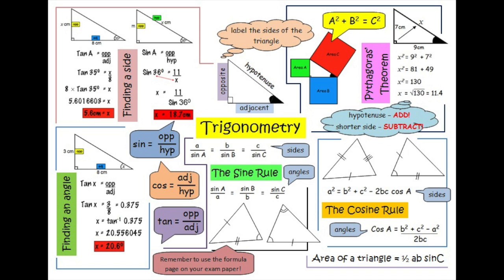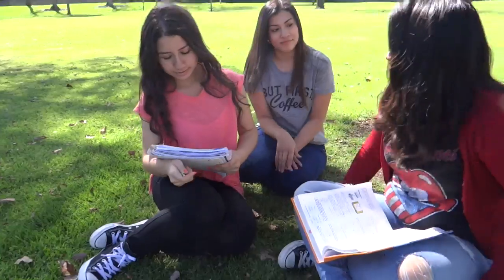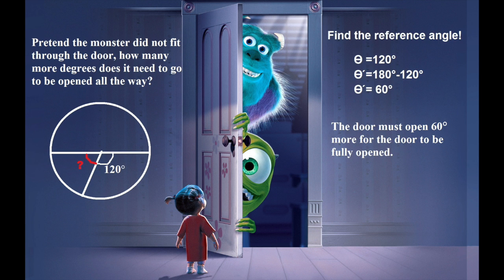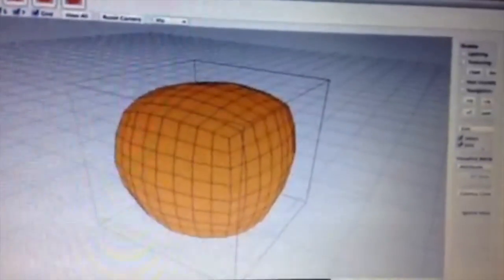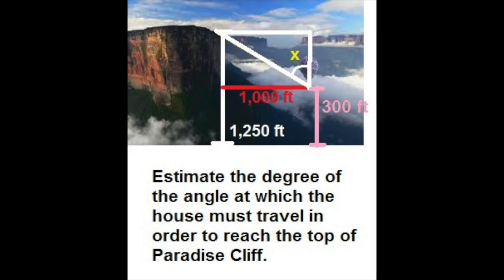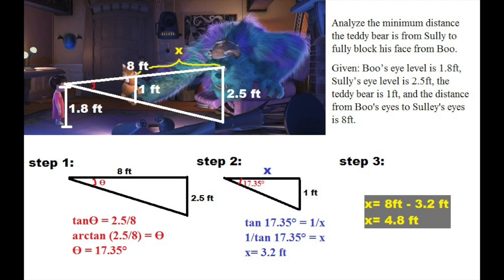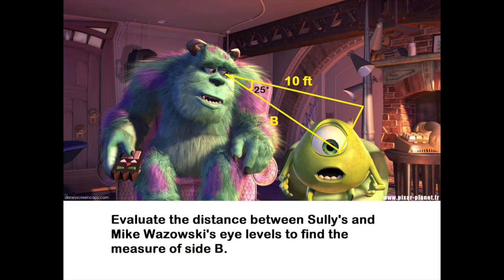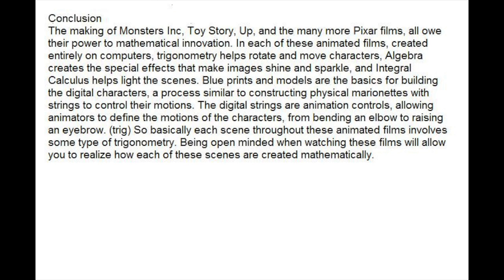Trig In Pixar Movies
This video is about Trig In Pixar Movies